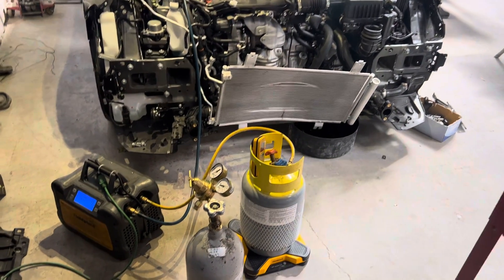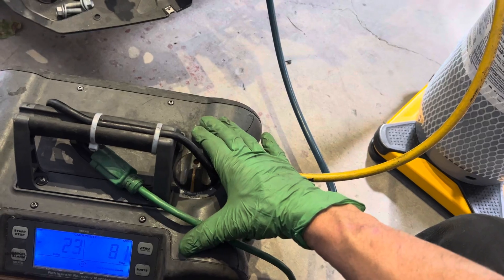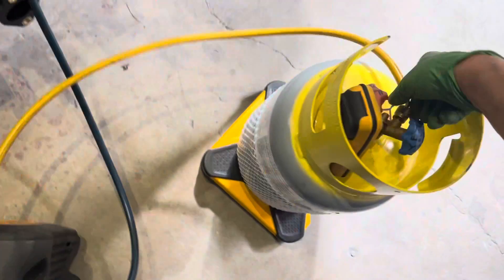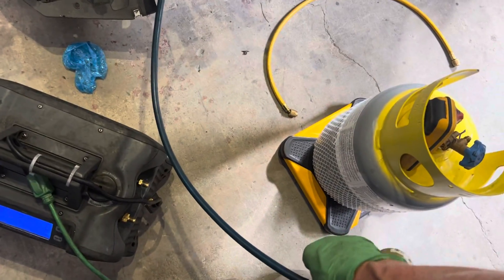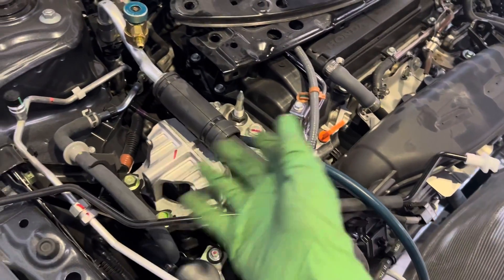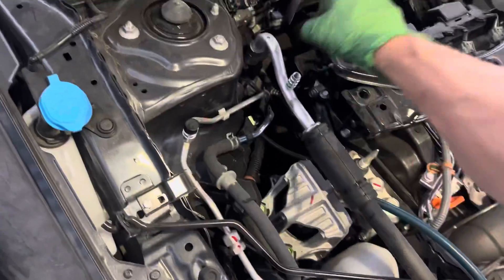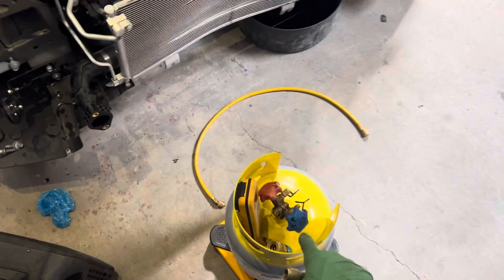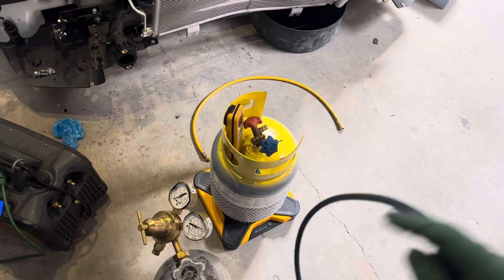Portable Mobile Recovery, Only Machine ￼. Purge liquid out dry nitrogen, purge AC system..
Once your recovery cylinder is filled.  You have two options.
Option 1: drop it off at your local commercial, HVAC, Wearhouse, that has a refrigerant cylinders exchange program.
     Depending on the refrigerant in your location, they may charge you a minimum fee per pound for recycle.  If it’s a valued refrigerant, they may give you a minimum price per pound in exchange.
     In some localities, they will take your cylinder of refrigerant for free, and give you a exchange recovery, resell, lender, to reuse again.

Option 2:  ￼ RRR Recovery, recycle recharge machine and throw it on your recycler to clean the refrigerant separate out the air remove the moisture remove any particulate matter to be transferred into a clean container of pure refrigerant.